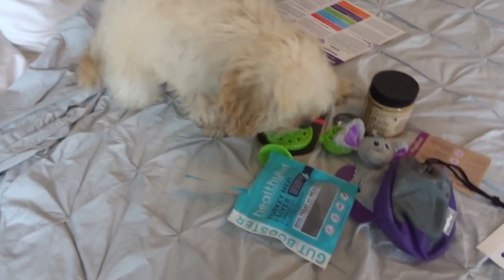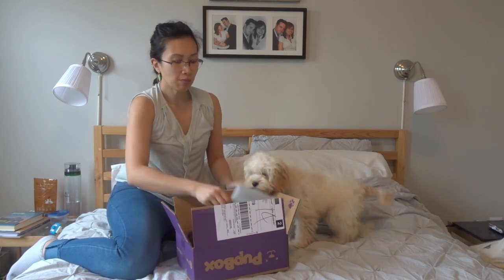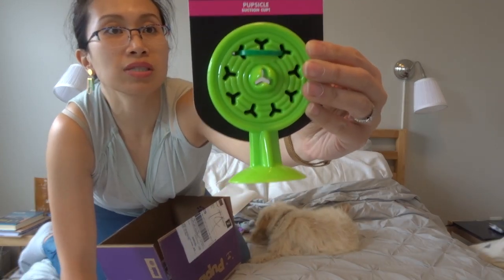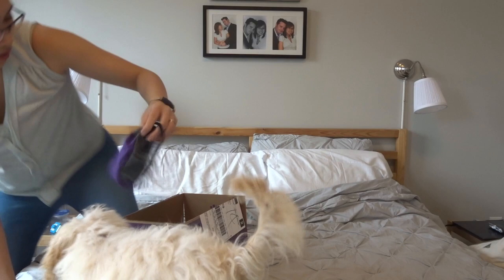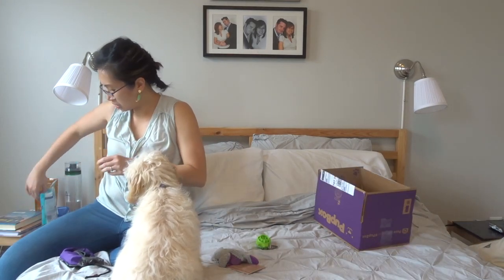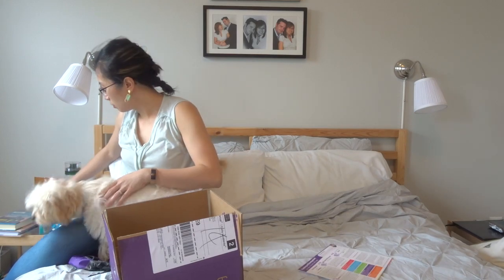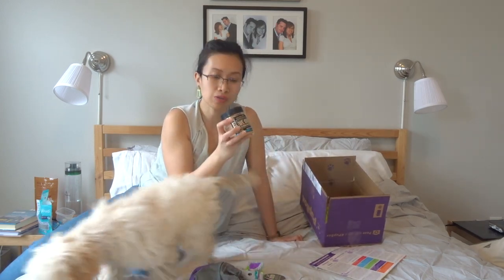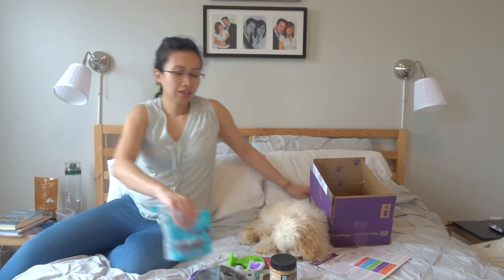Lucy's Pupbox UNBOXING!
Pooper scooper
Dog travel water bottle
10m dog leash
Amazon Basics Folding Metal Pen
PetMate Crate
Food bowl
Nail clippers
Washable pee pads
Dog car seat
Dog toothbrush
Small harness
Pawtitas leash
Larger Pawtitas harness
Baby gate
Poo bags
Puppy Kong

Dog tag:
Mint and Jolie